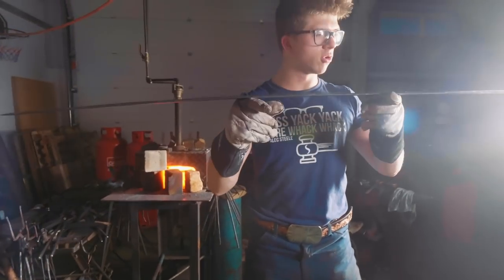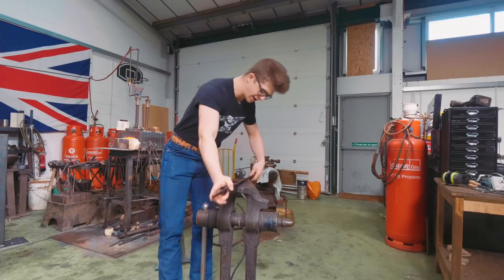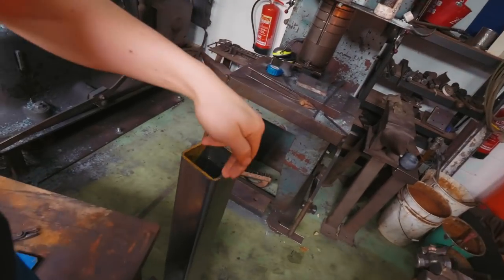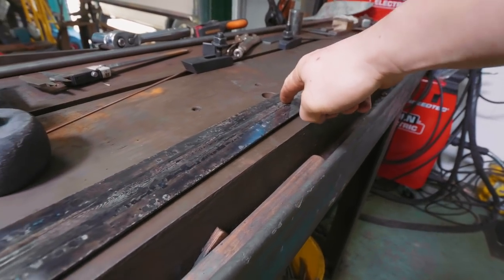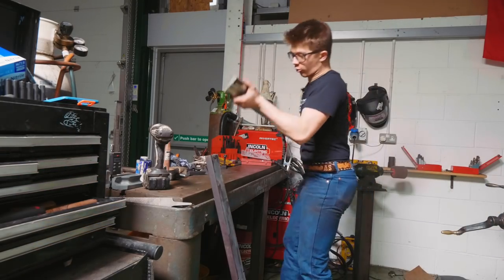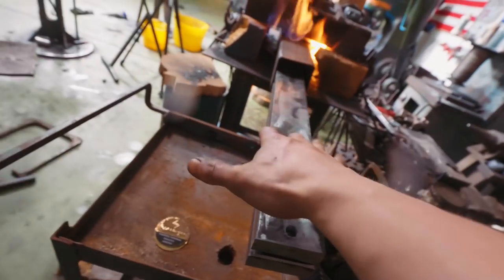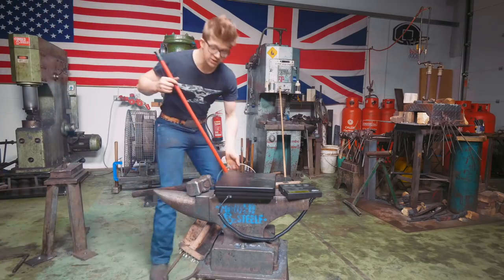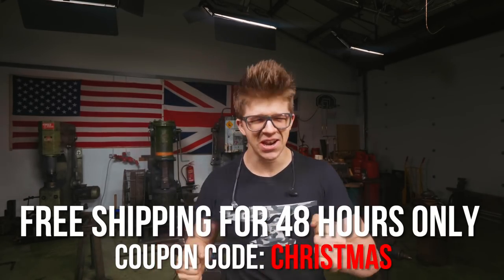MAKING A SCOTTISH CLAYMORE SWORD!!! PART 6